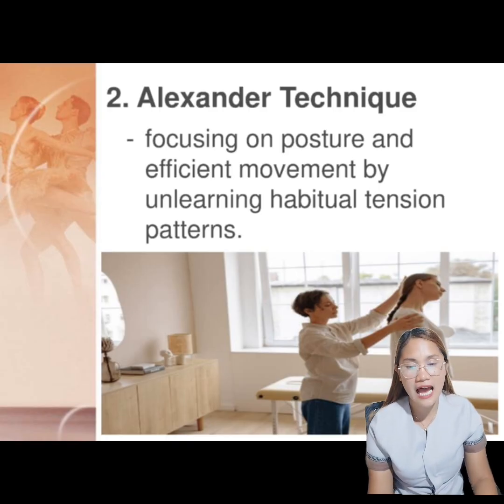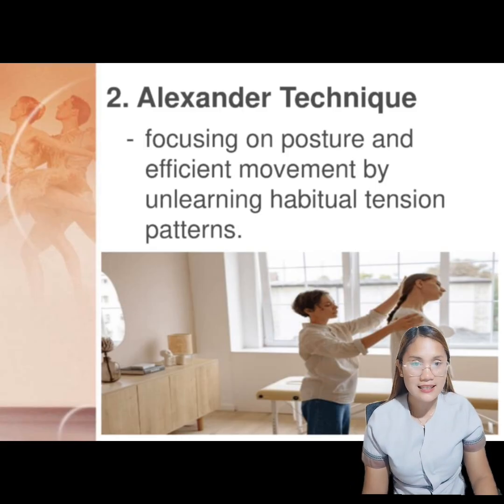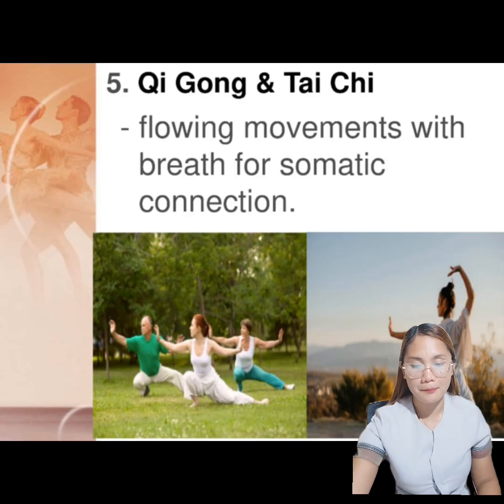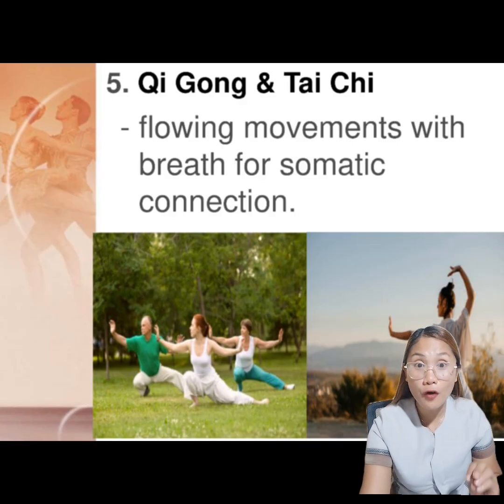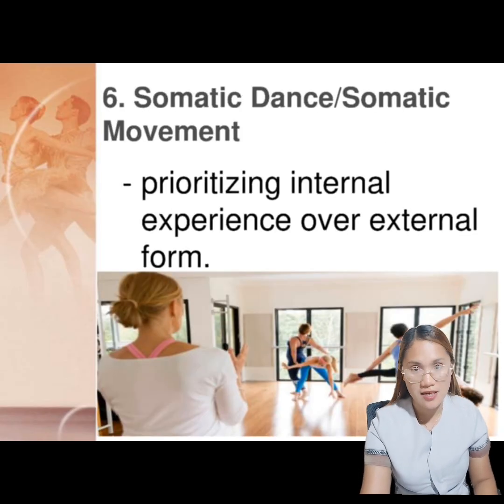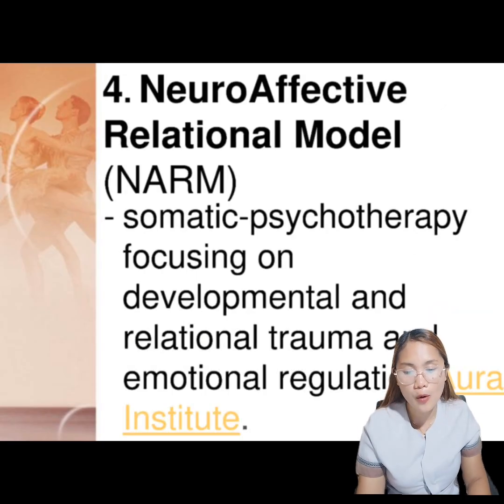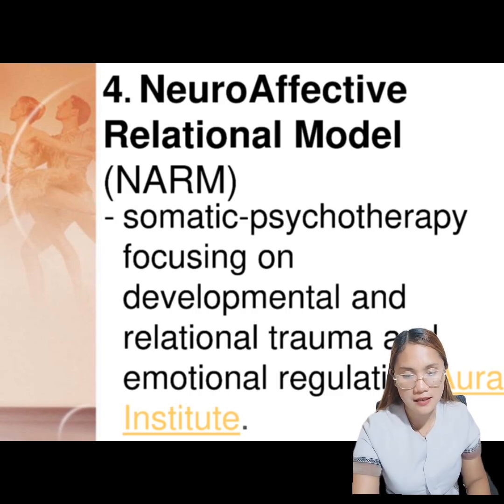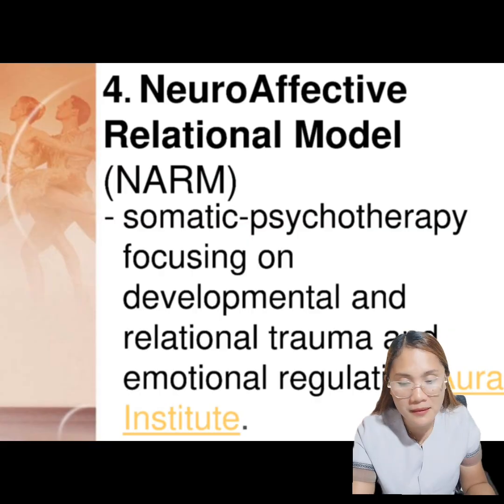SOMATIC PEDAGOGY TECHNIQUE